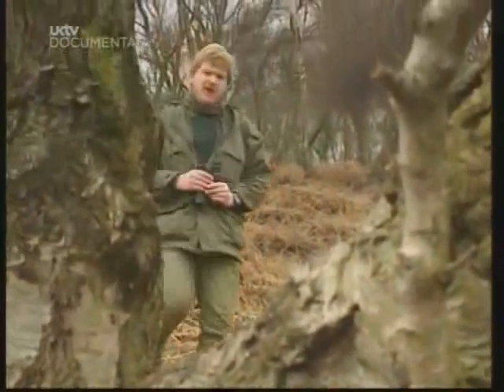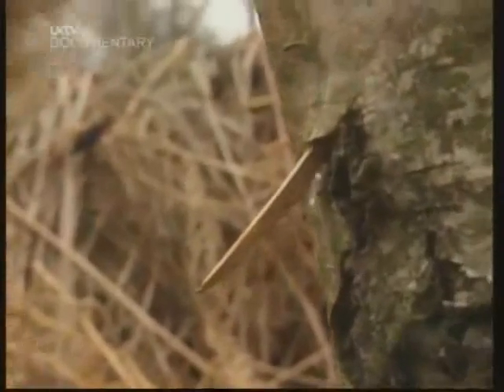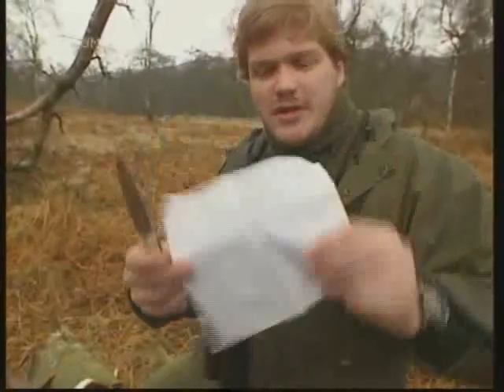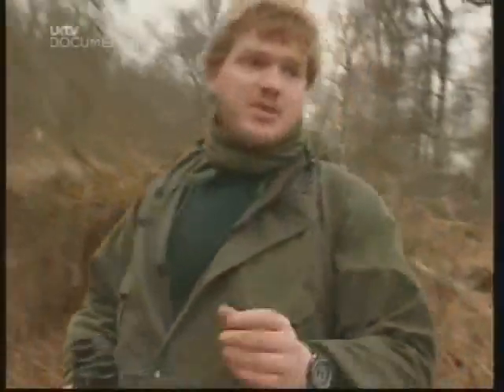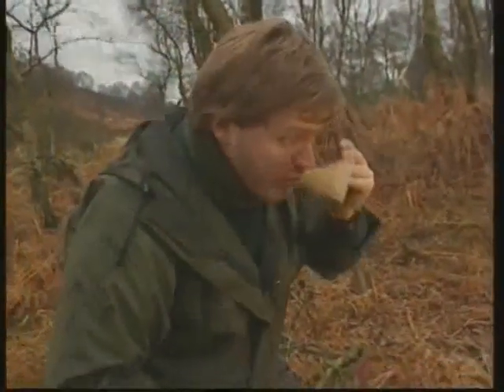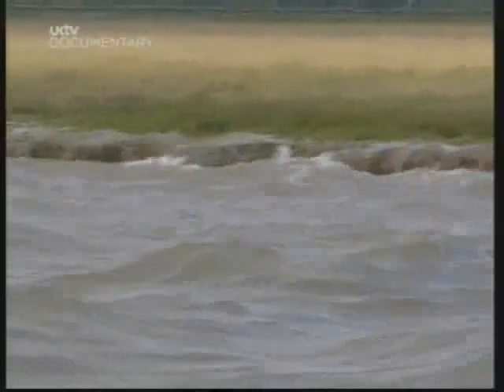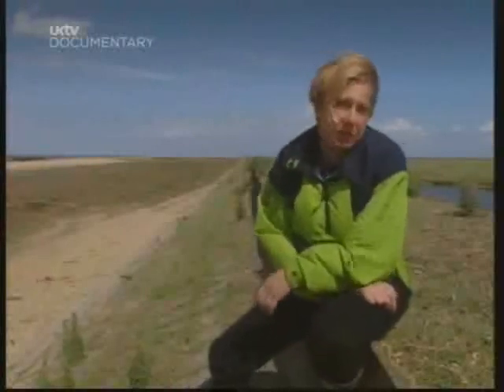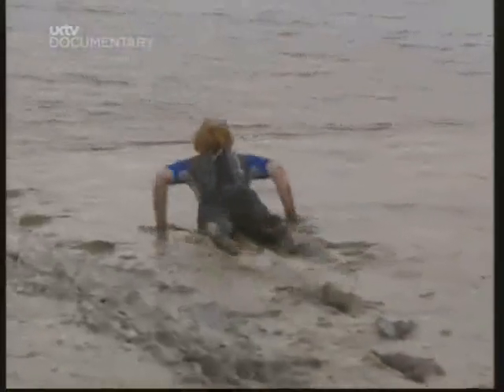Ray Mears' Country Tracks E06